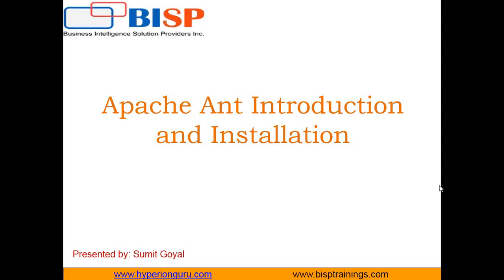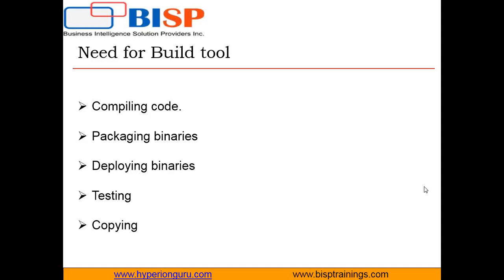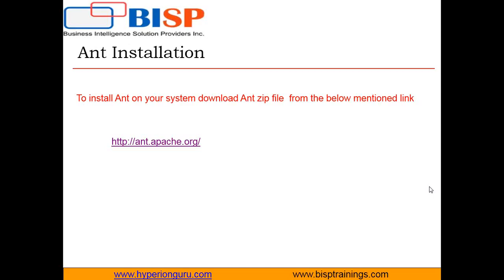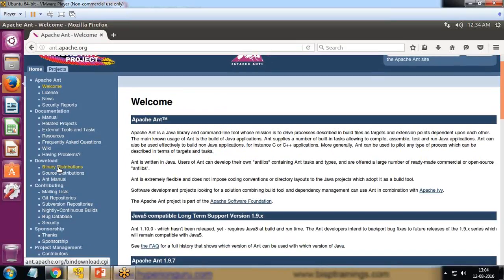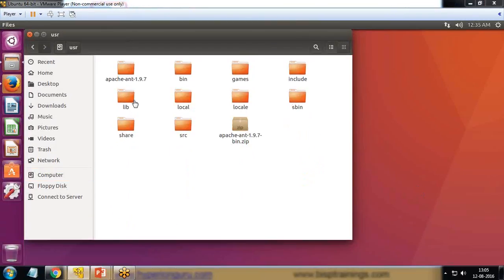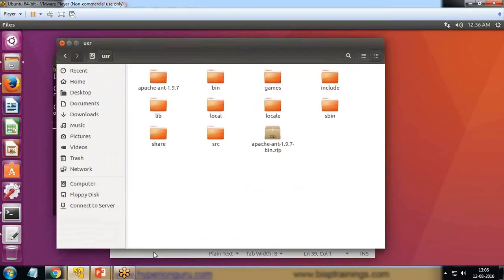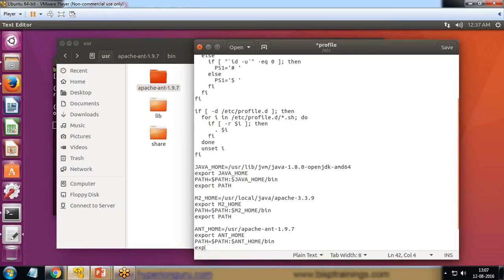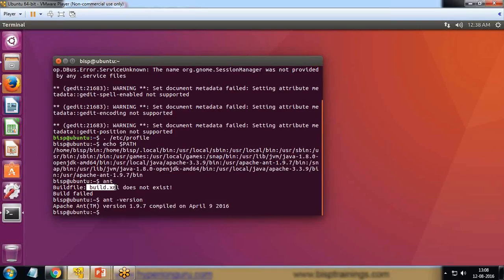Apache Ant Introduction and Installation